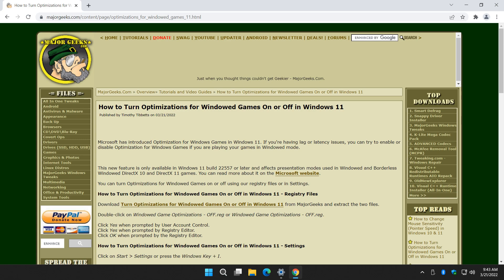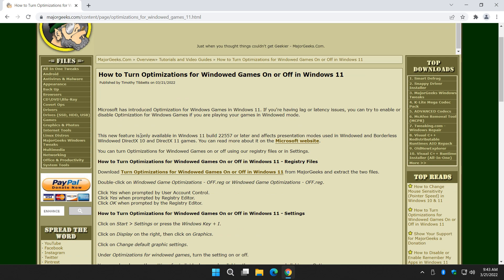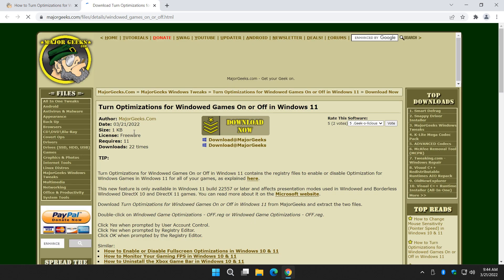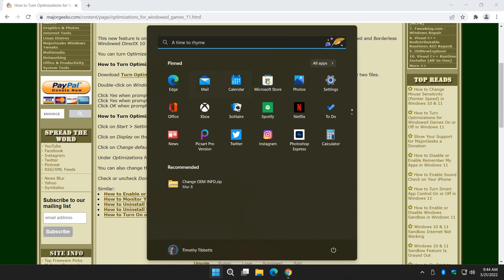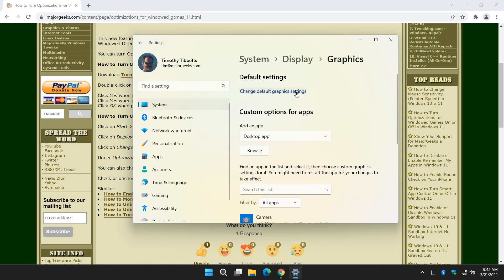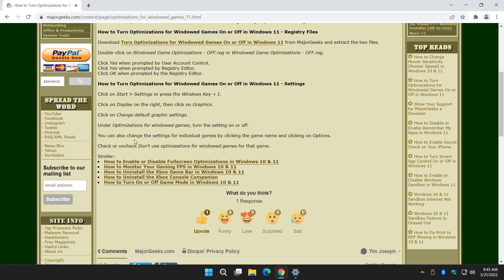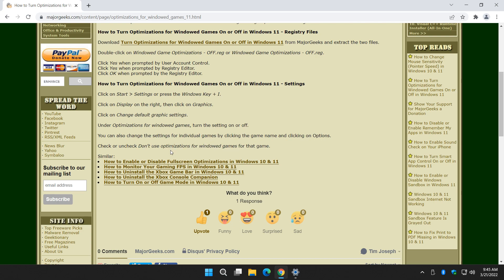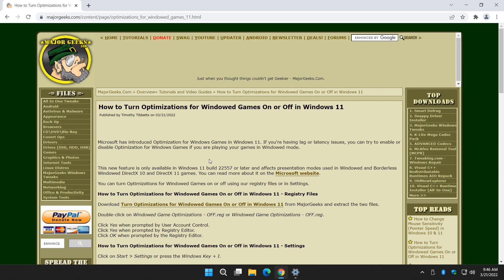How to Turn Optimizations for Windowed Games On or Off in Windows 11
Microsoft has introduced Optimization for Windows Games in Windows 11. If you're having lag or latency issues, you can try to enable or disable Optimization for Windows Games if you are playing your games in Windowed mode.